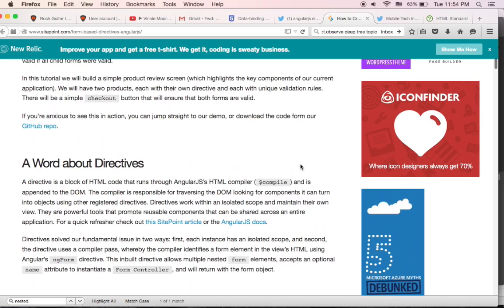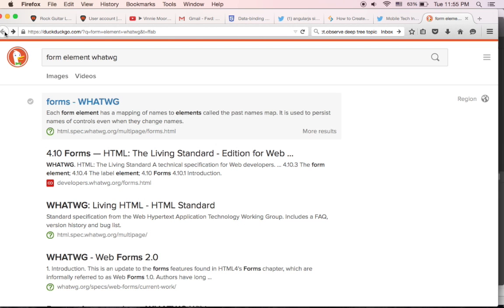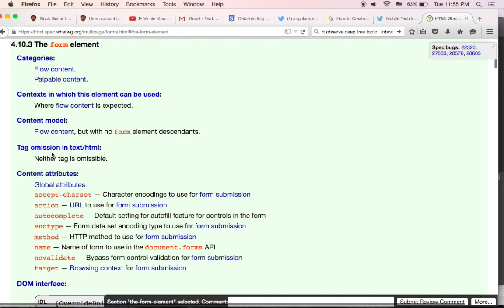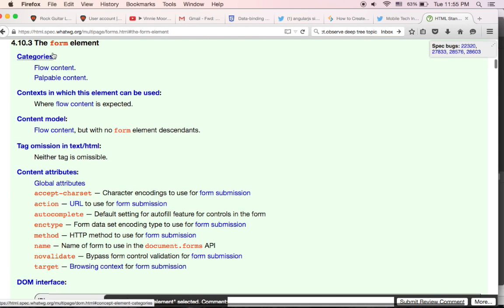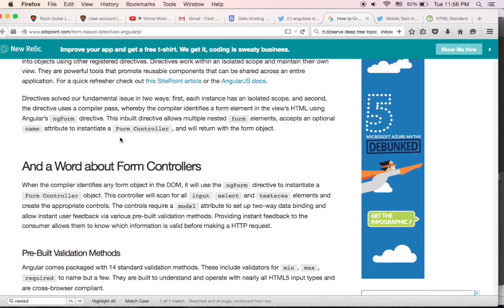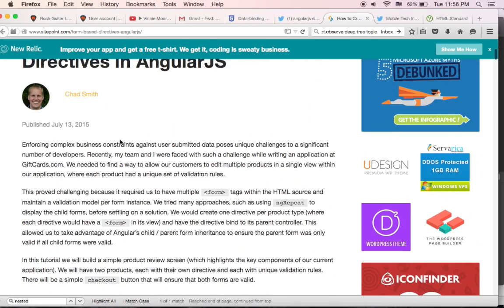Angular.js vs HTML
I said these things 12 years ago, I made this video over a year ago. Still true.